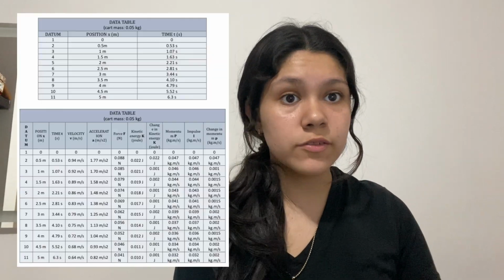Video Class LIP TSM